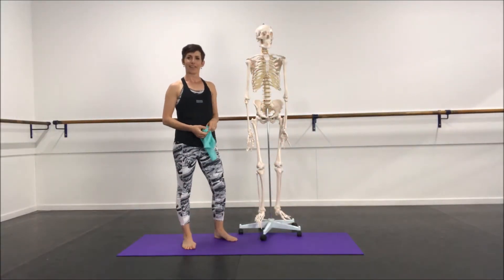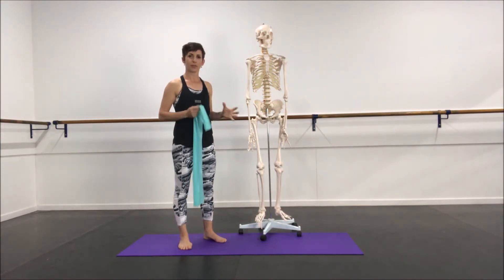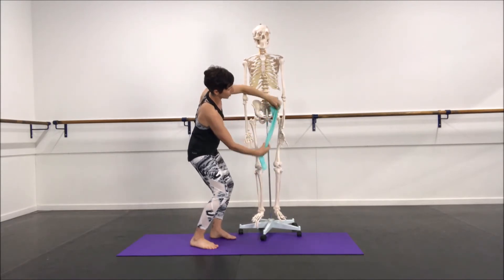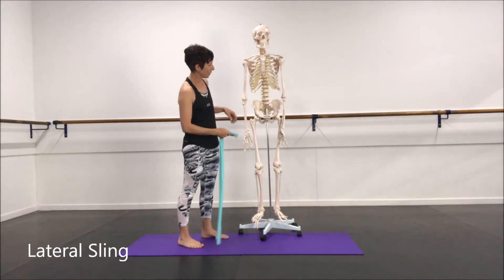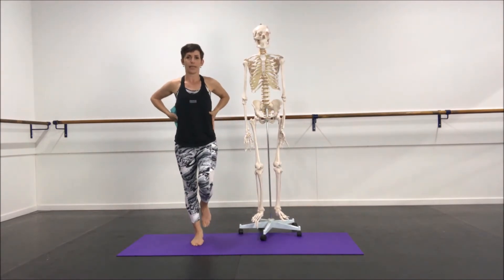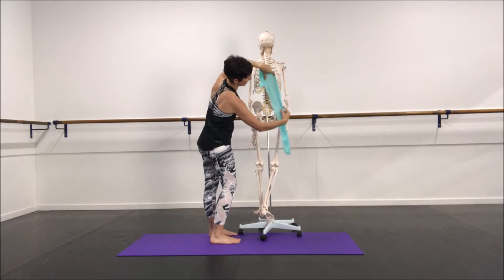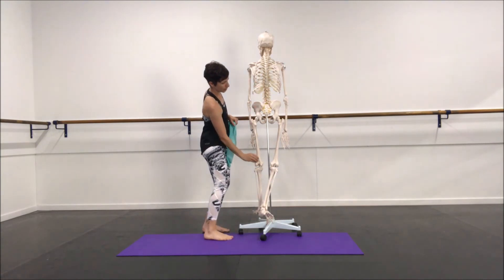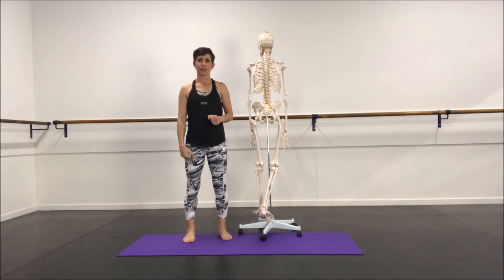Theory Thursday; the outer unit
This video highlights the dynamic myofascial slings and how they strengthen and support the hips and pelvis.
This is part of the core system of the abdomen and involves teams of muscles that create force closure across the pelvis which improves stability.

These muscles work differently from our inner core and switch on and off with movement.

The slings are referred to in the band-ITS  training programmes for dancers so check it out !

Band-ITS Core and Band-ITS Barre strength training programmes can be learnt online and then delivered in your dance studio

Strength4 dance .com